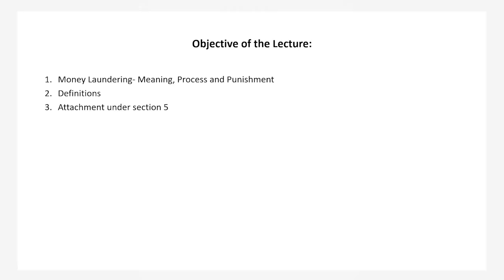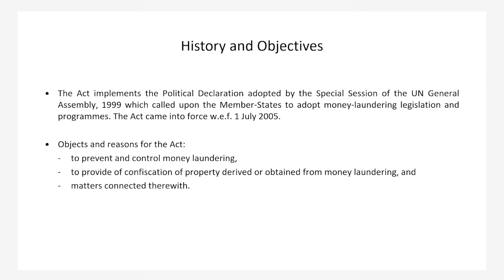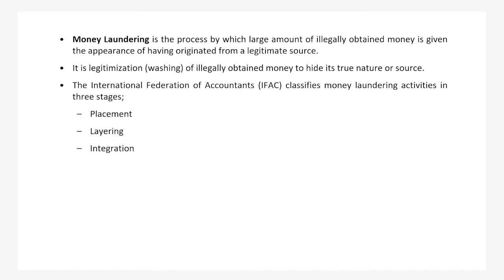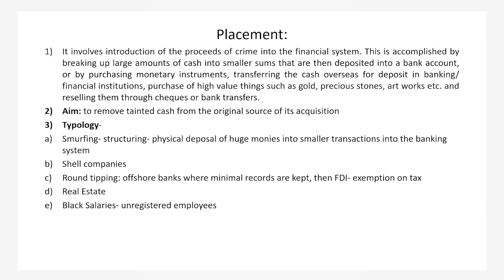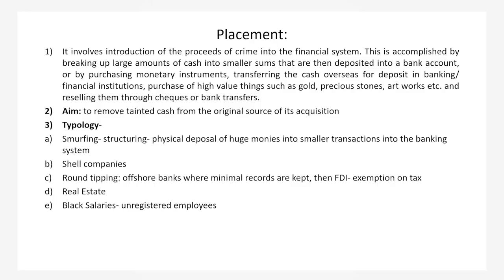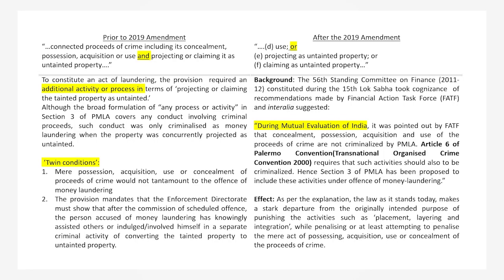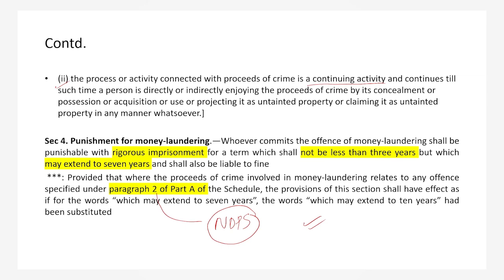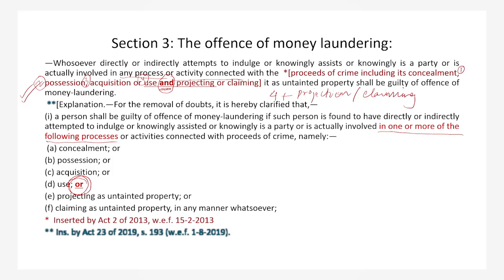The Prevention of Money Leundering Act, 2002 (Part-I)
Course Name : White Collar Crimes
Subject : Law